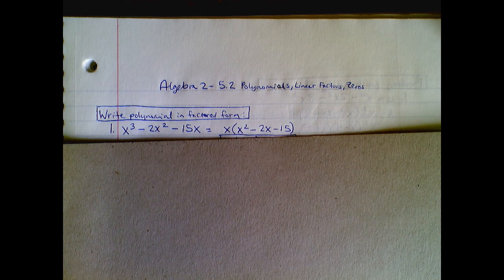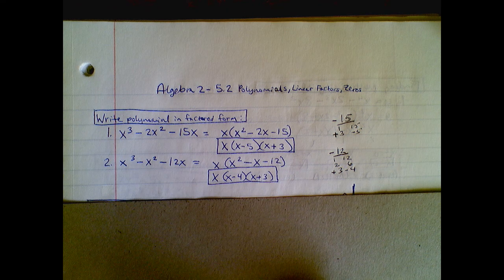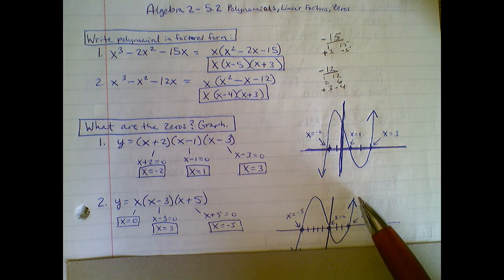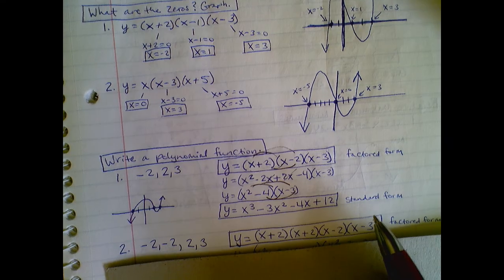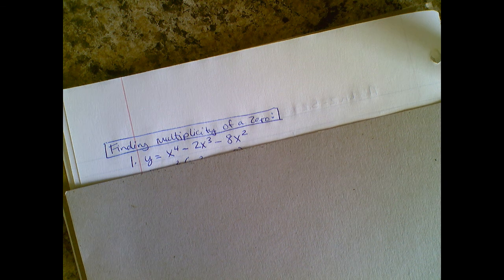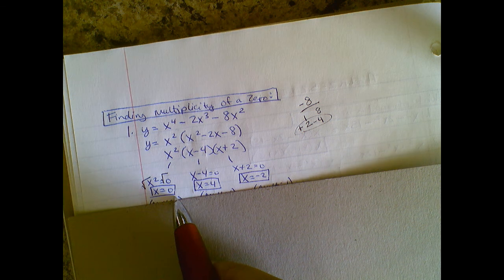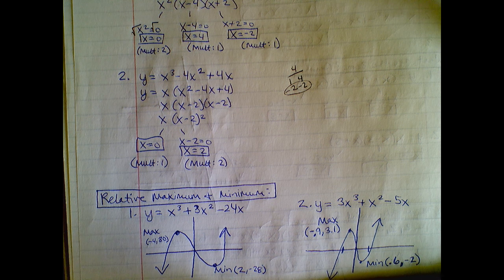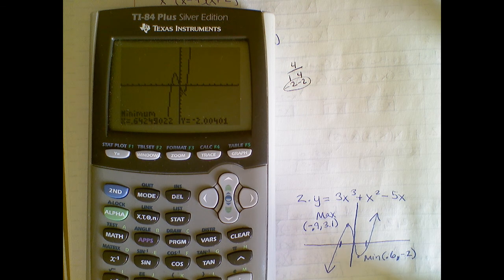Alg 2 - 5.2